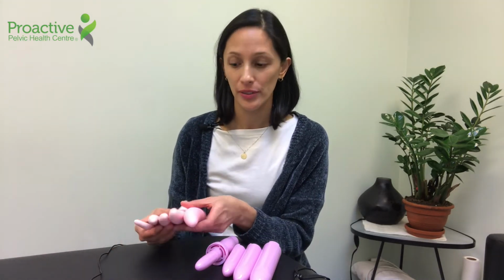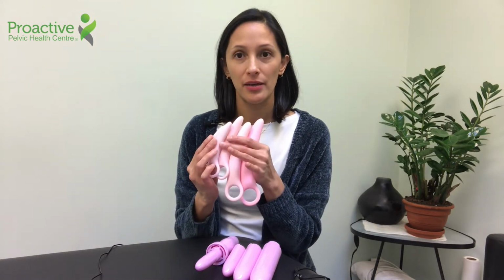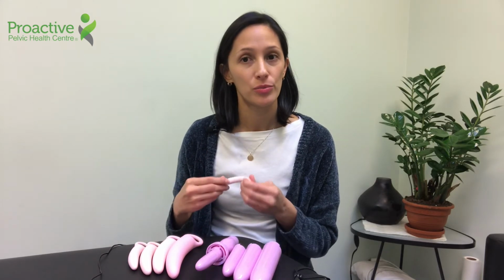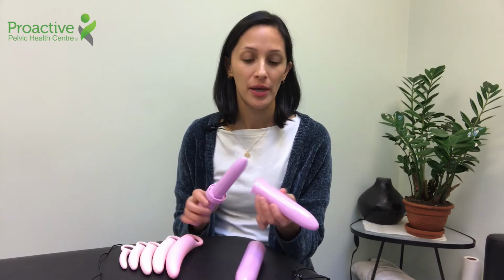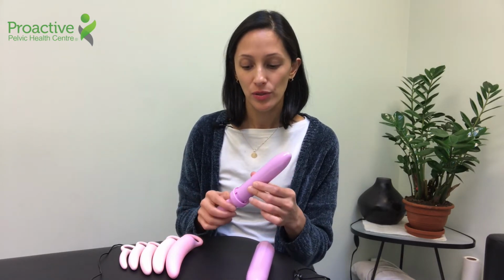What are Vaginal Dilators?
Pelvic floor physiotherapist, Angelique Montano-Bresolin talks about what vaginal dilators are and how they can help with pelvic pain and painful intercourse.